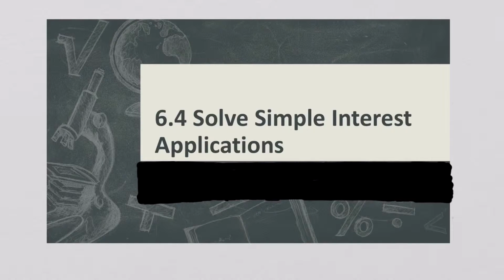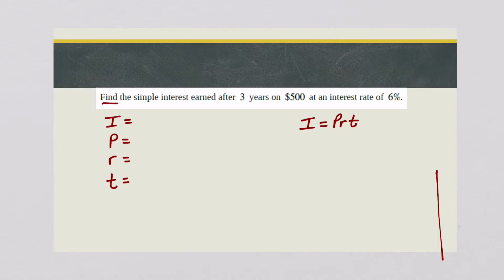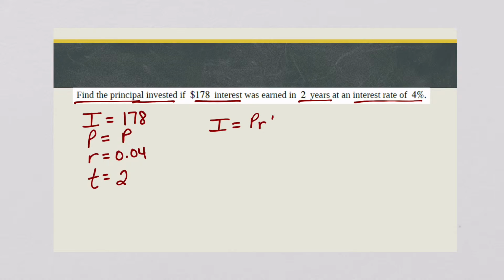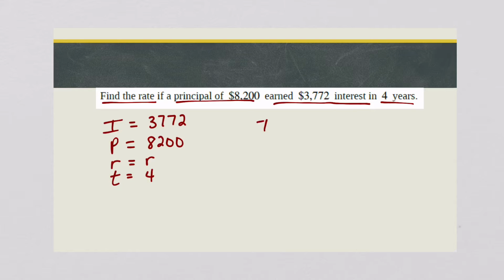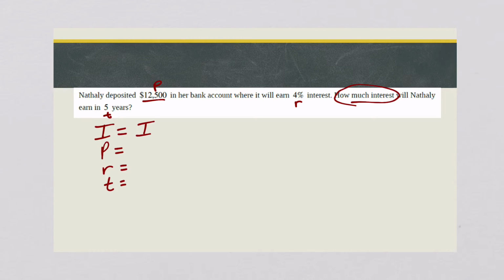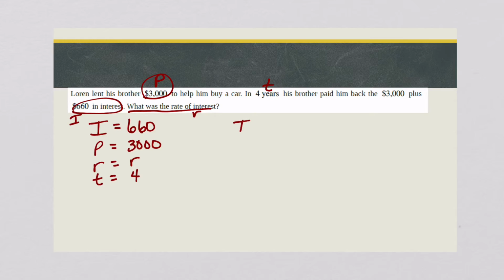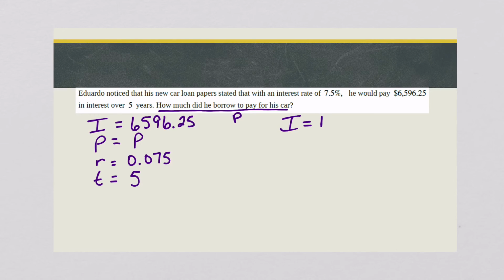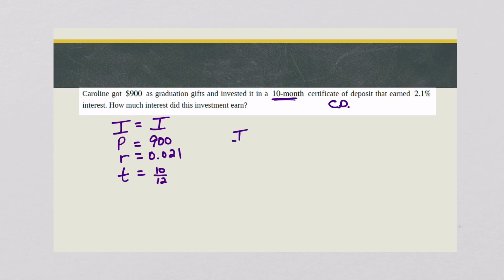ABE 84 6.4 Solve Simple Interest Applications